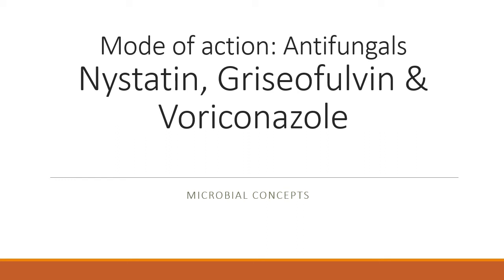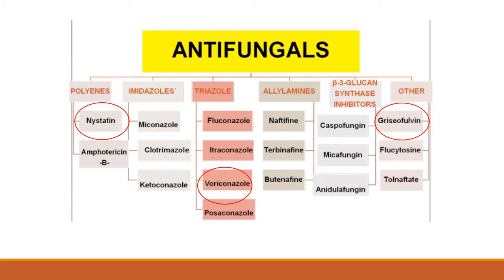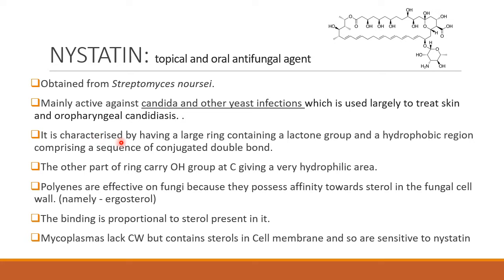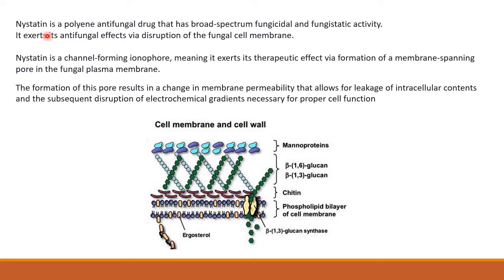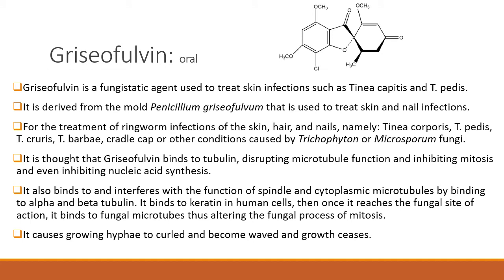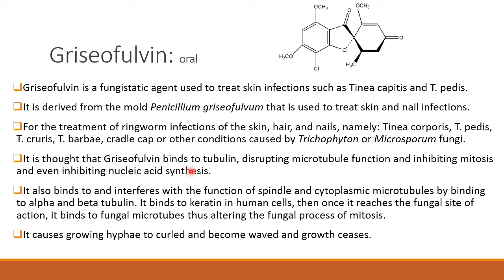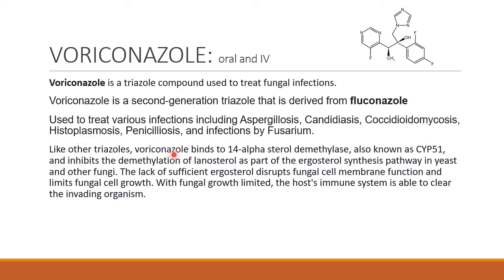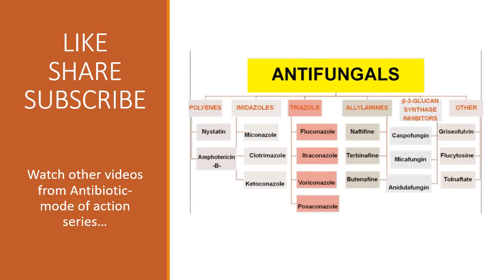Mode of action: Nystatin Griseofulvin Voriconazole | ANTIFUNGALS| ANTIBIOTICS: Mode of action series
Do comment in the comment box.
Your reviews are valuable to me.